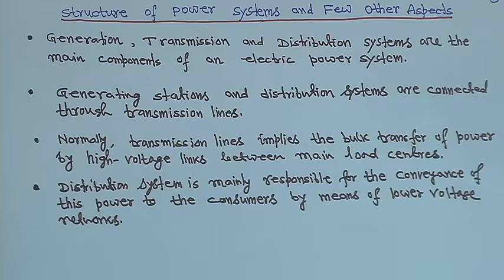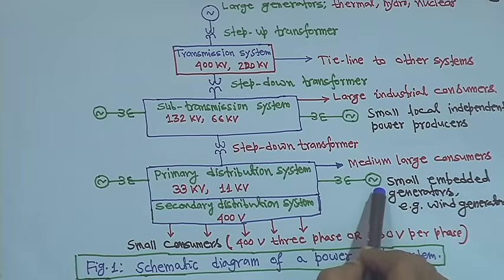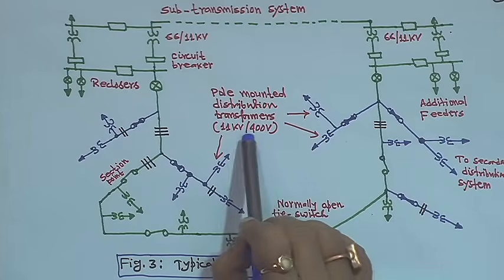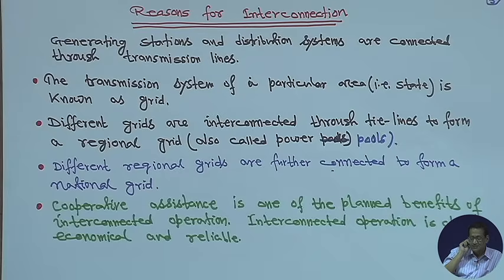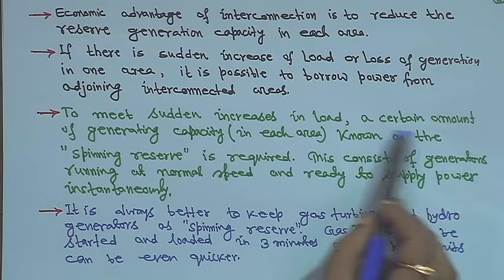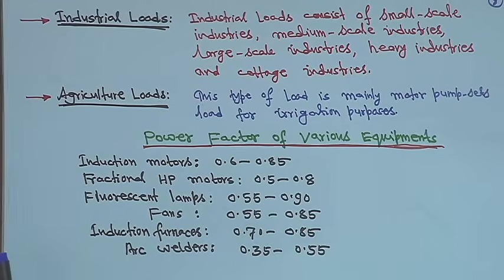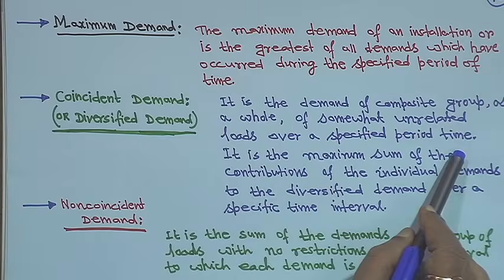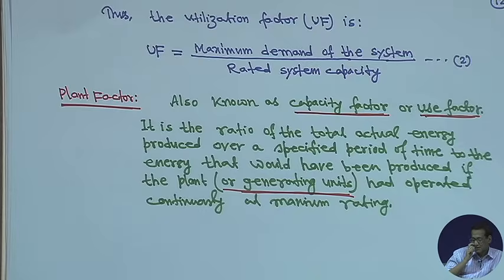Lecture 1 : Structure of Power Systems and Few other Aspects - I